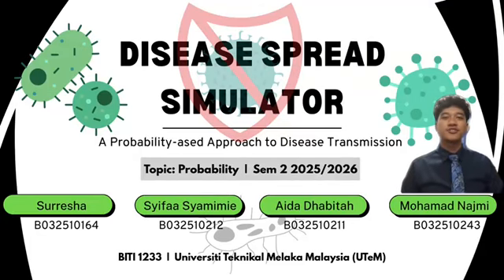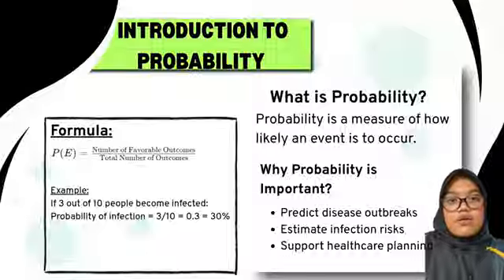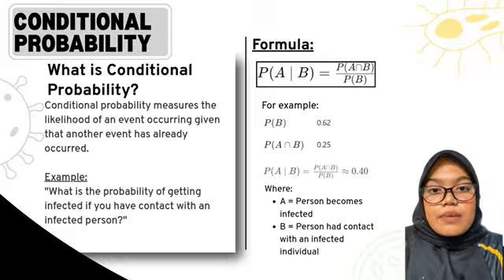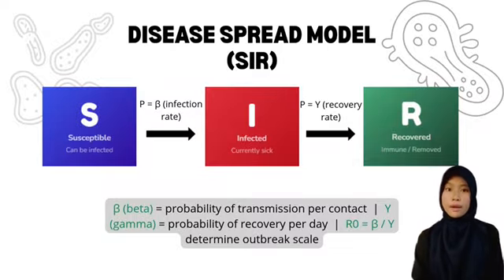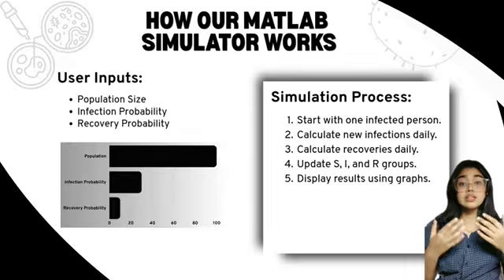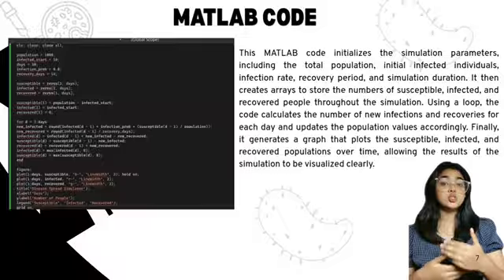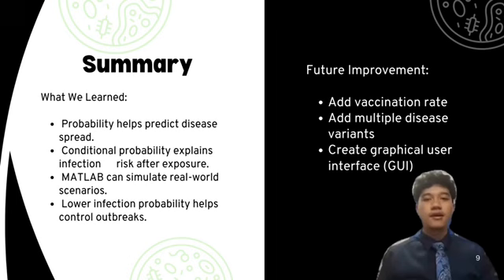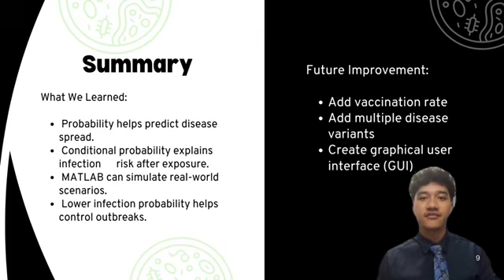GROUP 4 - DISEASE SPREAD SIMULATOR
BITI 1233 - DISCRETE MATH